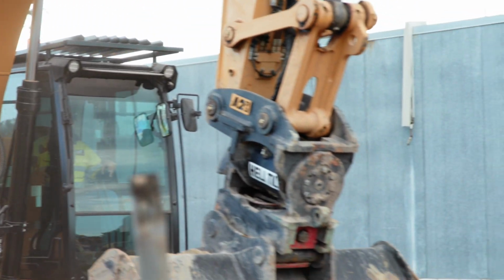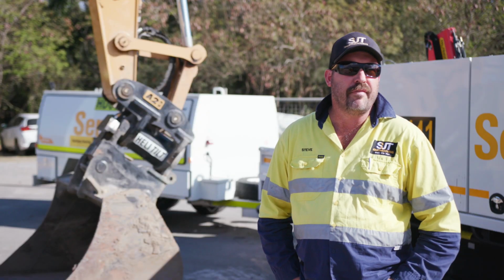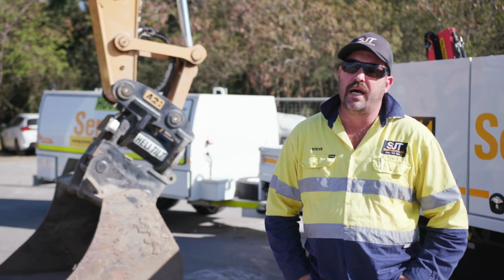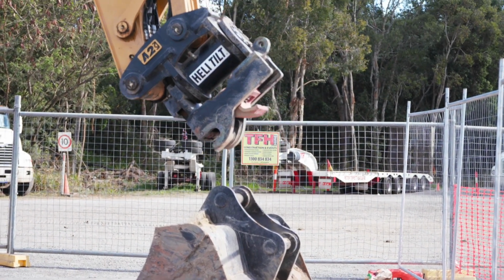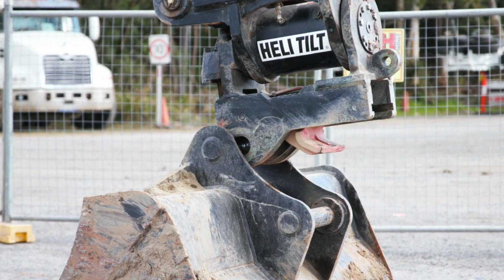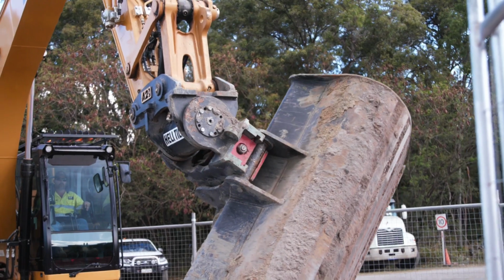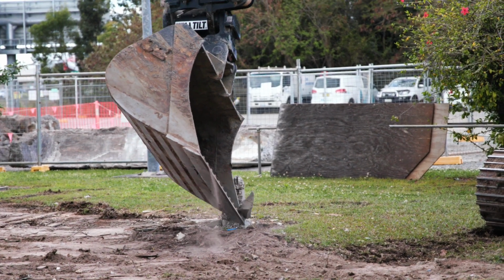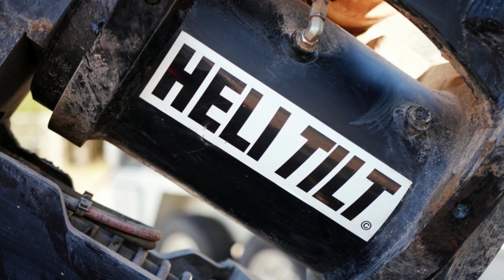Customer Profile: SJT Earthmoving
Steve Turner the owner of SJT earthmoving is an example for people wanting to move into their own earthmoving and wet hire business. Starting out in 2015 on his own, with one 25 tonne excavator and some industry experience, he’s learnt quite a few things on the way to running a small family-owned business that now services clients right across Brisbane.

Attach2 is a premium attachment supplier with manufacturing hubs and offices in New Zealand, Australia and North America. We do more than just make attachments; we work with our end-users and dealers to make operator-centric attachments that improve productivity and user friendliness.

Fast Fulfilment - Quality Assured – Excavator Performance – Product Utility

We Supply: Hydraulic Quick Couplers, Tilting Hitches, Buckets, Wide Buckets, Mud Buckets, Tilt Buckets, Trench Buckets, Spade Buckets, All in One Buckets, Multi Grab Buckets, Rotating Grabs, Rippers, Root Rakes, Track Guards